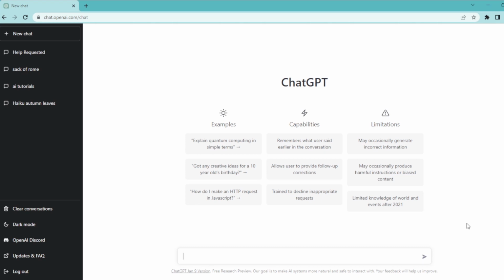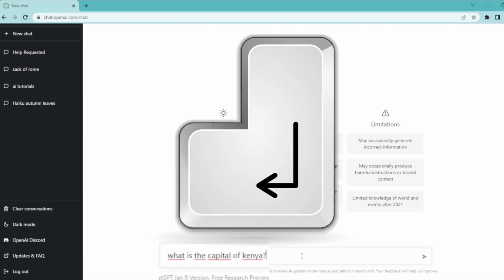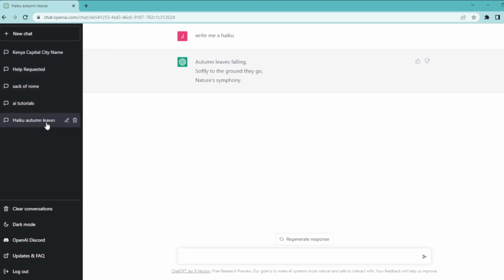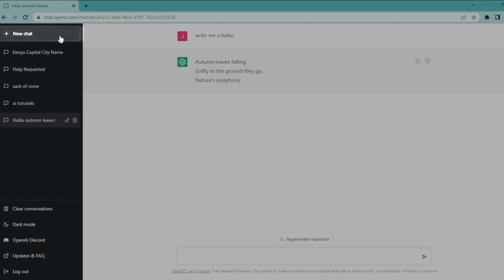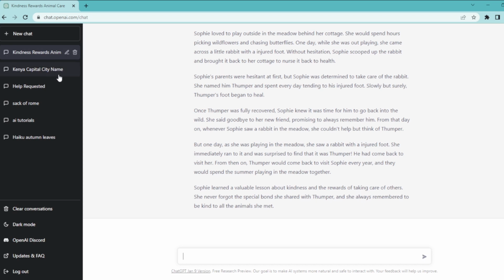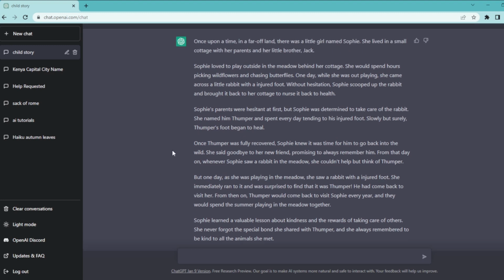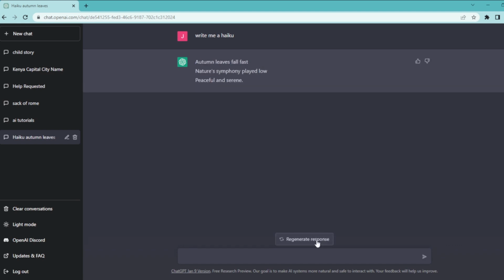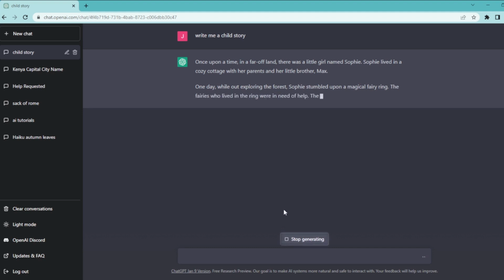ChatGPT Demo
In this video I will show you a quick demo of how to use ChatGPT.